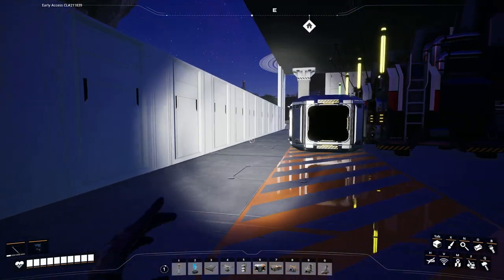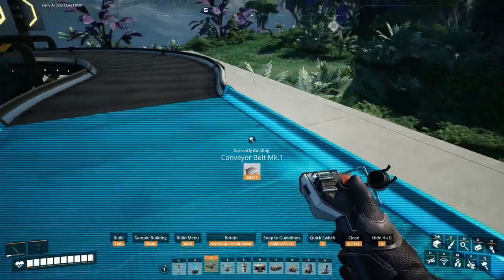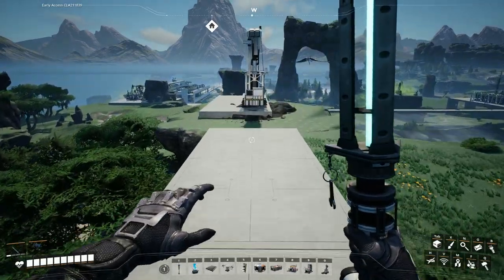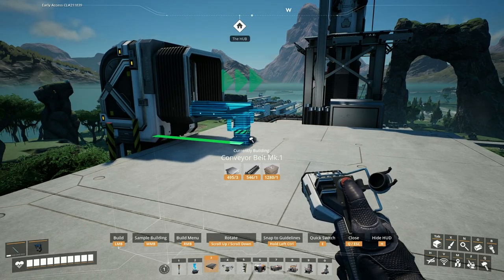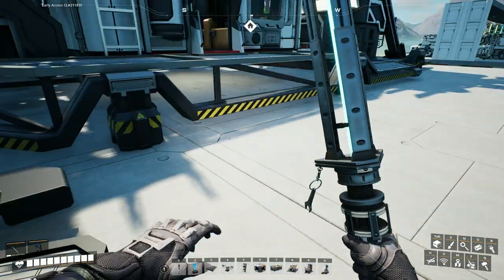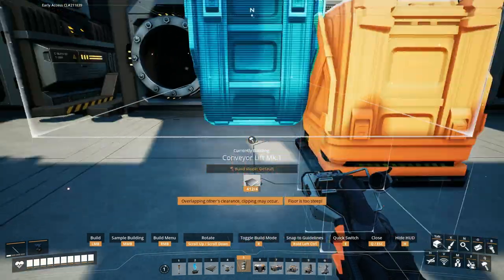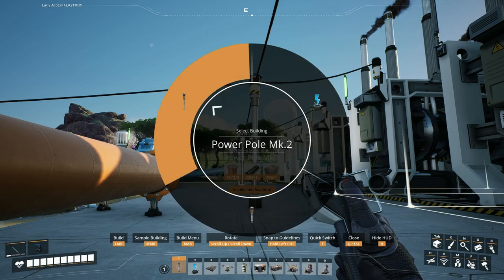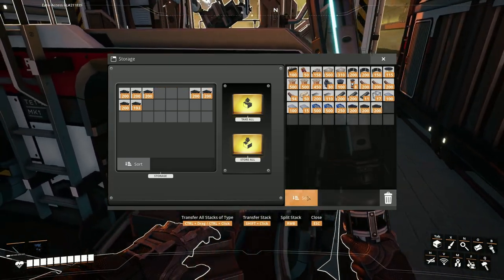Doubling Coal Power & TEMP Black Powder - Let's Play - Satisfactory Update 7 - Episode 08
Starting a new save in Satisfactory, a first-person open-world factory building game.